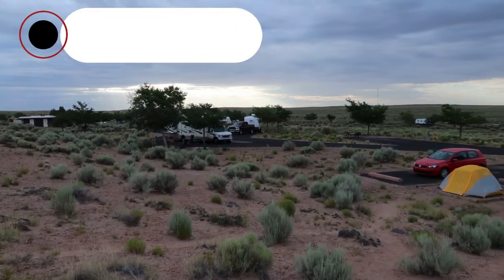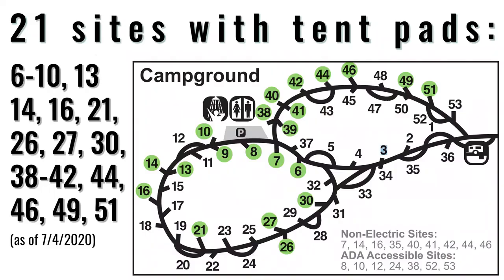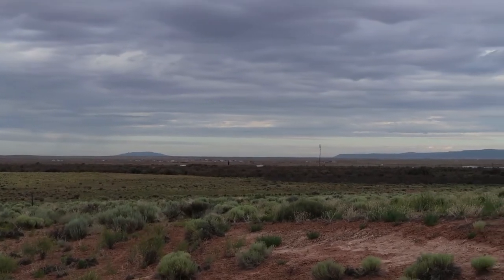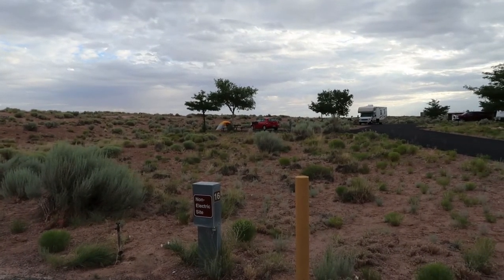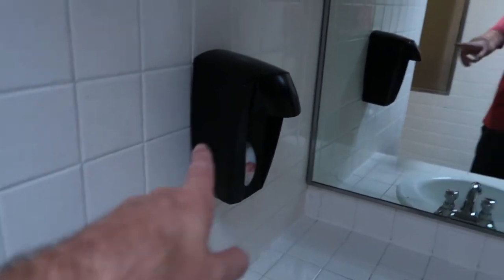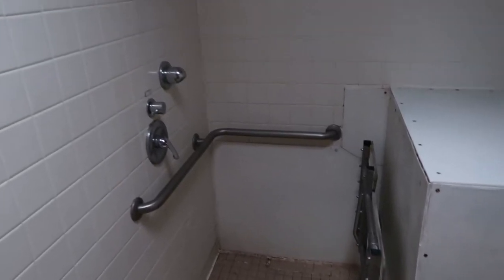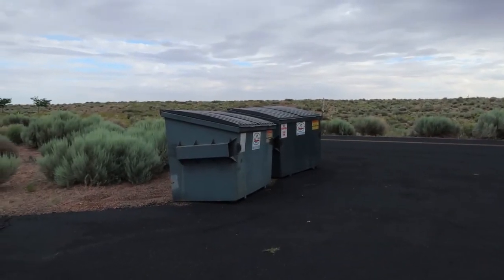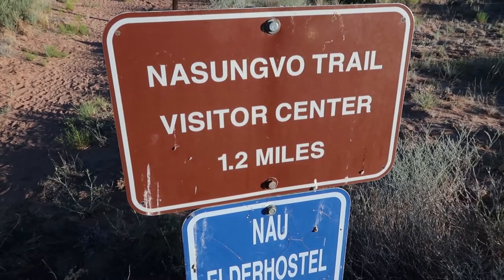HOMOLOVI STATE PARK CAMPGROUND | Site Review & Area Exploration | Winslow, Arizona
Looking for a clean, peaceful place to camp near the Petrified Forest, historic Winslow, Meteor Crater, and Flagstaff, AZ? Homolovi Campground serves as a perfect base of operations for any of those locations, as well as a wealth of things to explore within the state park itself.

Our next installment of the Cactus Atlas Camping Guide brings us to Homolovi State Park Campground located in Winslow, Arizona. In our guide, we show our site, explore some of the other sites with electrical hookups, and check out the facilities. Later on, we walk to the Visitor Center, ponder time around an old Mormon cemetery, stand on a corner in Winslow and check out the fireworks show for Independence Day.

Homolovi State Park Campground is a great place to stop and temporarily call home if you're traveling along I-40 in an RV or are exploring a lot of the nearby destinations. The campground is conveniently located inside Homolovi State Park just off I-40 and a short distance away from popular attractions such as Petrified Forest National Park, Meteor Crater, Homolovi State Park, Winslow, and more.

The campground has 53 campsites capable of accommodating RVs of different lengths and needs. At the time of filming (July 2020) the following site info was valid:

Non-Electric campsites: 7, 14, 16, 35, 40-42, 44, 46
30/50 Amp campsites: 5, 12, 20, 24, 28, 33, 39, 43, 47, 52
(all sites not listed above are 30 Amp sites)
ADA Accessible campsites: 8, 10, 12, 24, 38, 52, 53
Campsites with tent pads: 6-10, 13, 14, 16, 21, 26, 27, 30, 38-42, 44, 46, 49, 51

Campsites are well spaced apart so privacy is plentiful at the campground.

Facilities include restrooms with flushing toilets and showers with hot water. Accessible stalls and showers are available.

A dump station is located at the front of the campground and is available for registered guests. Non-campers will need to pay a $15 fee.

A 1.2-mile trail leads from the campground to the Visitor Center. Within the Visitor Center are a gift shop and museum exhibiting pottery and artifacts of the ancient people of Homolovi.

Five other trails within the park provide plenty of hiking opportunities. Numerous species of birds call this area home and bird watching is a common activity.

00:00 Intro
00:27 Our campsite at Site 14
02:57 Campground tour
11:13 Hike to Visitor Center
14:52 Sunset Cemetery
19:09 Winslow
21:01 Campground Impressions
24:43 Fireworks!